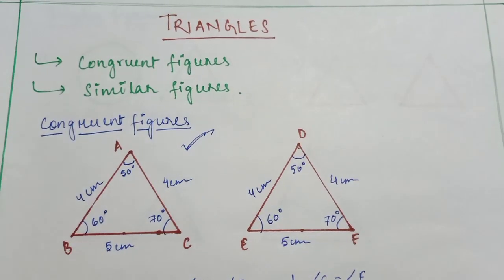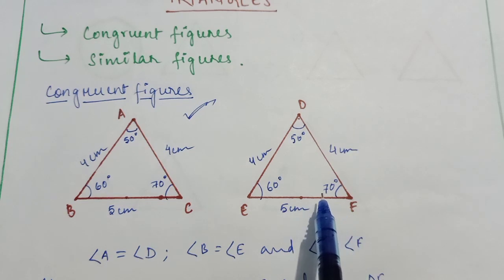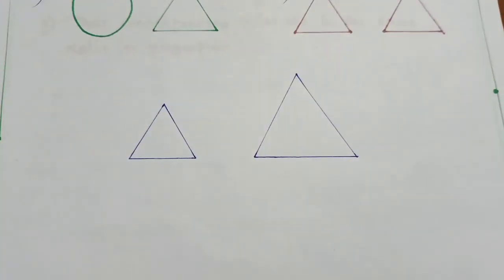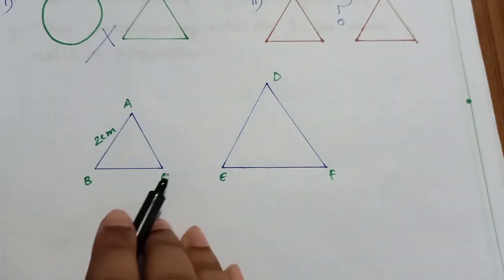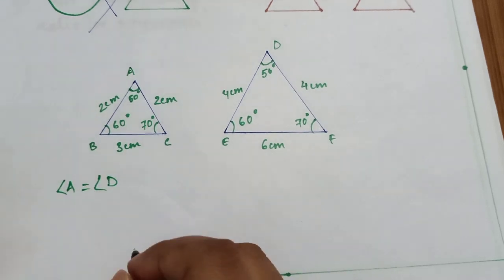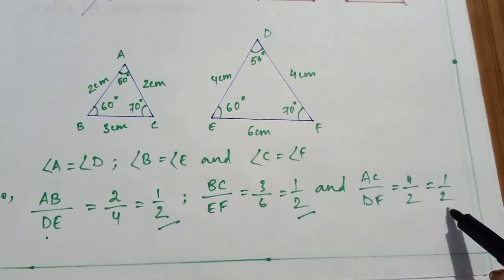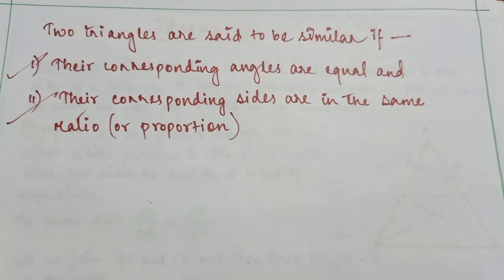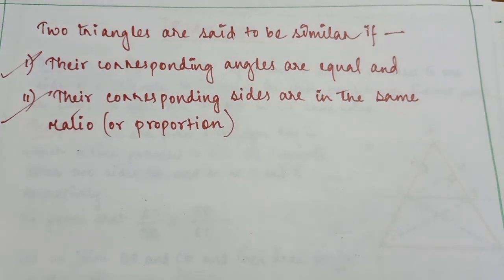TRIANGLES: SIMILAR FIGURES.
So here is the first part of Chapter 6 of class 10.